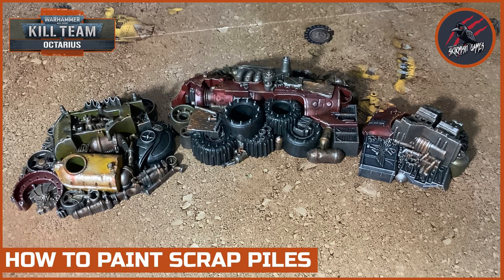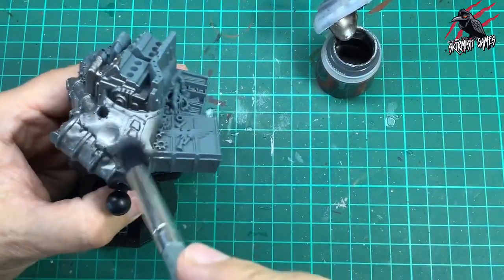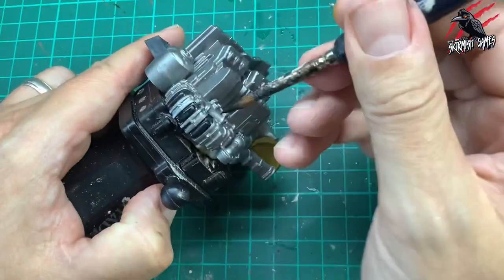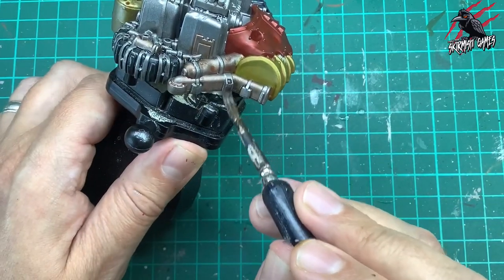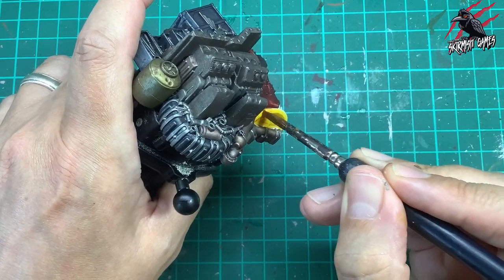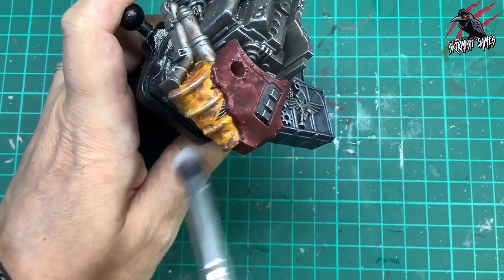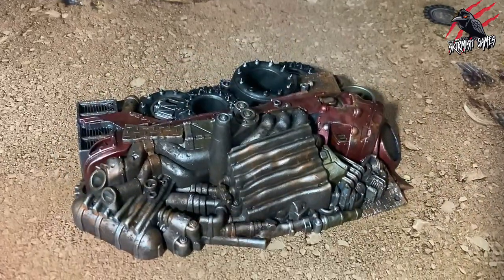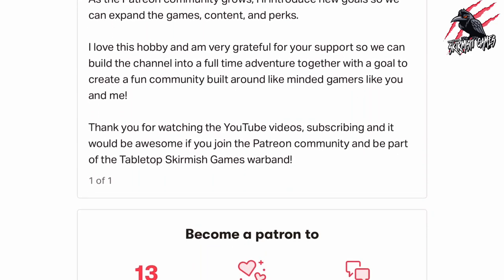HOW TO PAINT KILL TEAM SCRAP PILES - Quick Easy Tabletop Ready - Kill Team Octarius Warhammer 40k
Get your discount paints here …

Paints used …

Stormhost Silver
Leadbelcher
Nuln Oil Shade
Carroburg Crimson
Drakenhof Nightshade
Typhus Corrosion Technical
Nurgle Rot Technical
Ryza Rust Dry
Wraithbone Base

In this HOW TO PAINT KILL TEAM SCRAP PILES video, you’ll see how to paint the elements from the awesome new Kill Team Octarius box set. Hopefully this will help you decide how to paint your collection. Let me know what you think about the HOW TO PAINT KILL TEAM SCRAP PILES for WARHAMMER 40k KILL TEAM Octarius in the comments below.